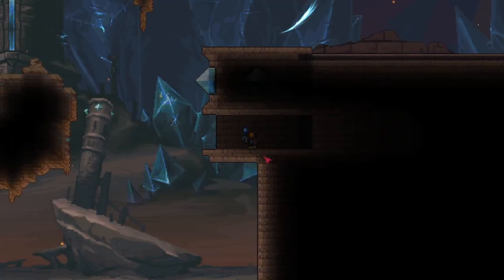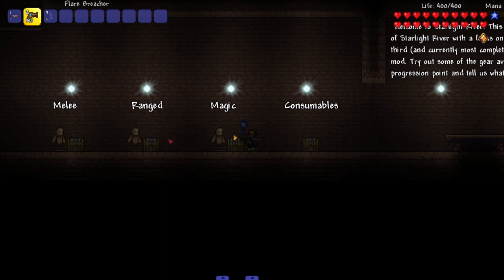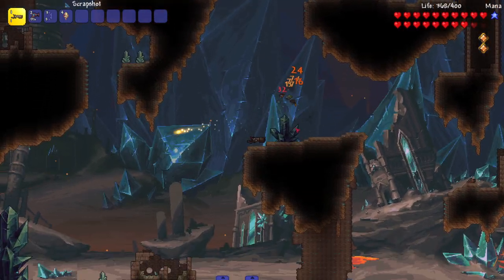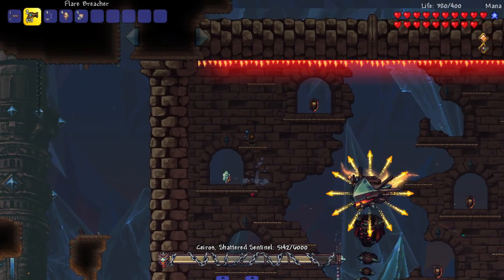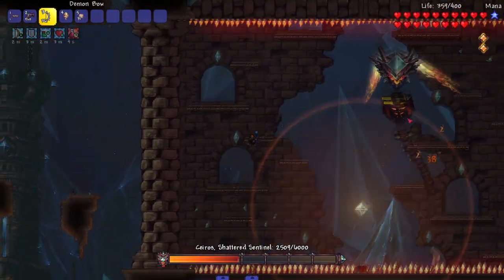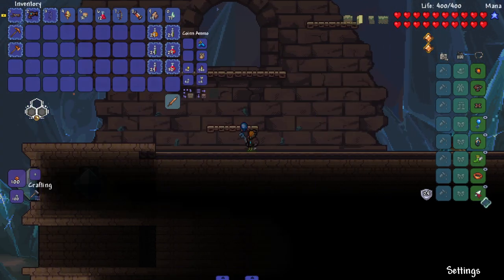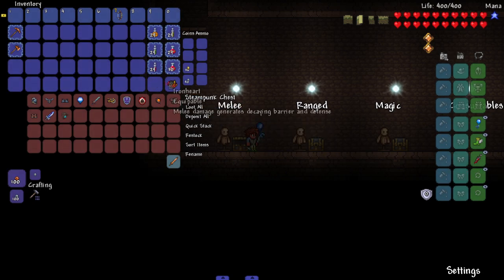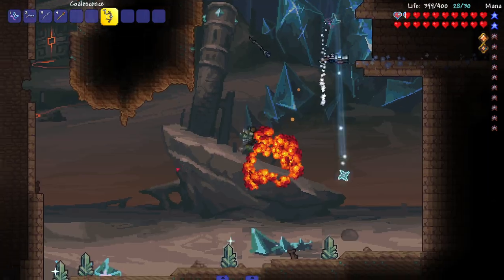this Terraria mod is the FUTURE of Terraria...(STARLIGHT RIVER)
Starlight River is light years above any other Terraria mod, and that's a FACT.